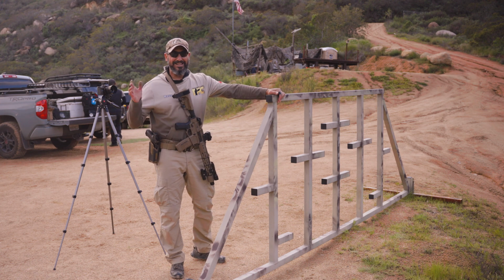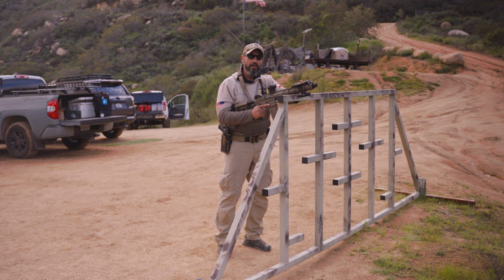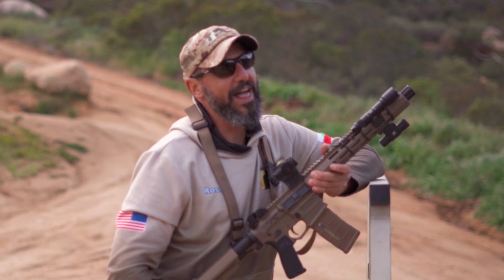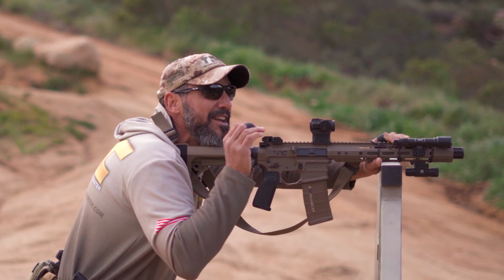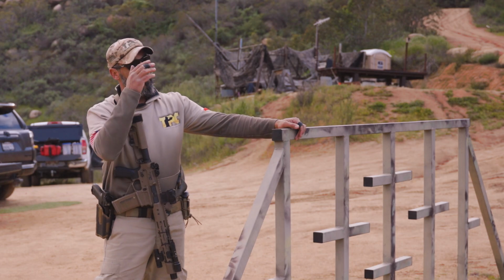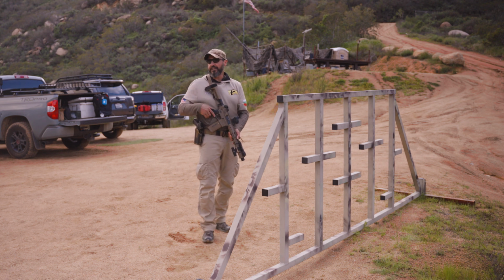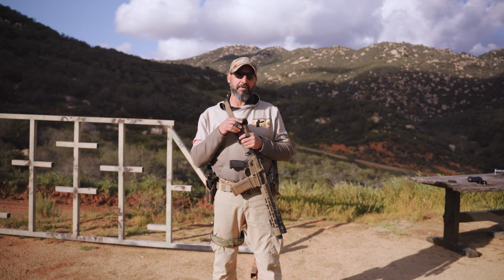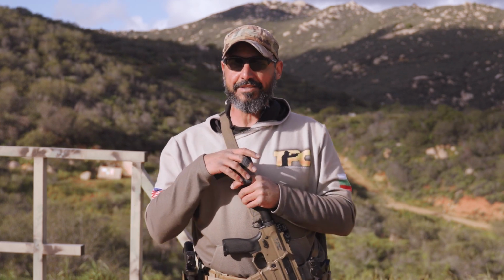Rifle Stabilization Techniques Using Barricades with Rossen from TPC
We're joined by our friend Rossen from @TacticalPerformanceCenter. He shares a few ways to stabilize your rifle when using barricades.

- Access the BEST Pistol Class we've taken, online, with Handgun Mastery PRO.

VIDEO EQUIPMENT WE USE:
- Sony Alpha 7S III Camera